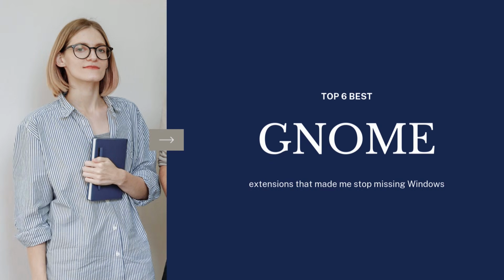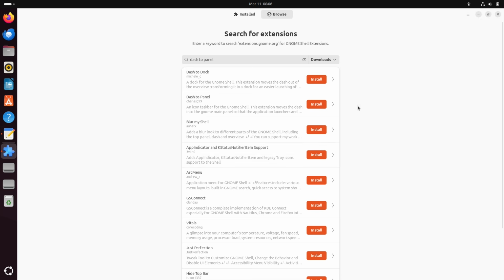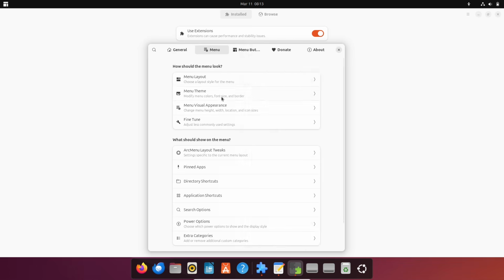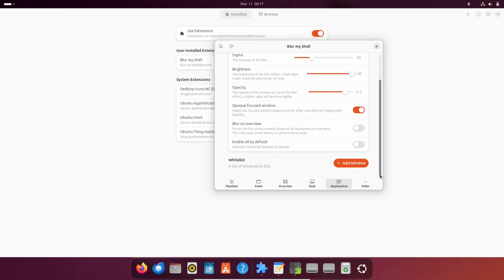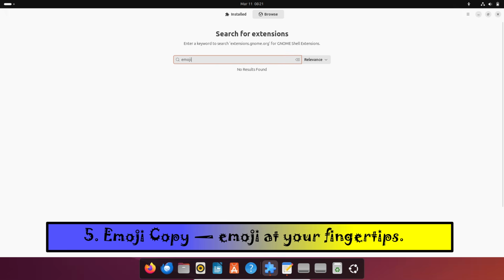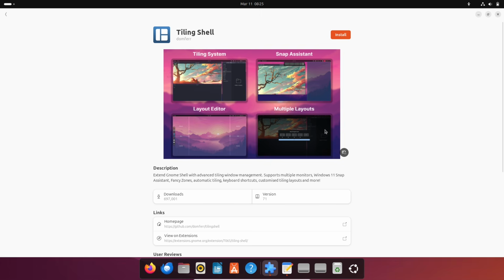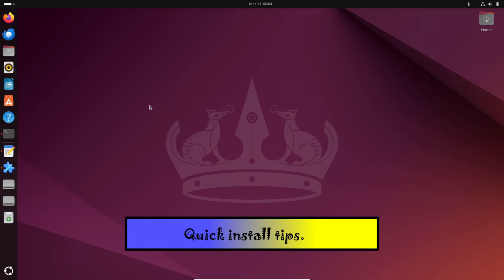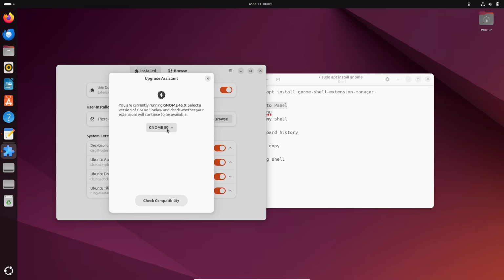6 GNOME Extensions That Make Ubuntu Feel Like Windows 11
Switching from Windows 11 to Ubuntu (with GNOME) doesn’t have to mean losing your favorite Windows features — these 6 GNOME extensions recreate the taskbar, Start menu, clipboard, emoji picker, blur effects and FancyZones-style tiling so you can be productive instantly. Watch to see quick installs, one-minute demos, and the exact settings I use (2026 update).

What you’ll get in this video:

Quick overview + why each extension matters (perfect for Windows → Linux switchers).

How to install them with Extension Manager or extensions.gnome.org.

My recommended settings for a Windows-like workflow.

Top extensions covered (install links in the pinned comment):

Dash to Panel — combines the dash, app launchers and system tray into a single bottom taskbar (Windows-style).

ArcMenu — compact Start-menu replacement with search and app shortcuts.

Blur My Shell — adds tasteful blur effects to panels and overlays for a modern look.

Clipboard History — searchable clipboard manager that lives on your panel (super useful for productivity).

Emoji Copy — fast emoji picker in your top bar; much smoother than built-in OS tools.

Tiling Shell — FancyZones / Snap Assistant style tiling with custom layouts and keyboard shortcuts.

📥 Download links, quick install commands and timestamps in the pinned comment.